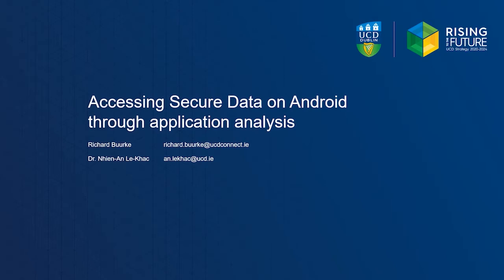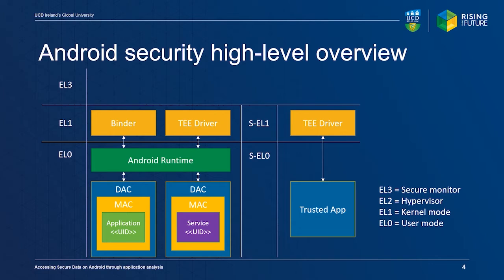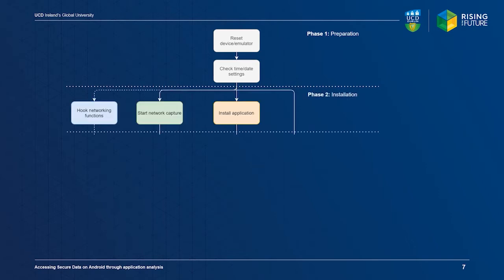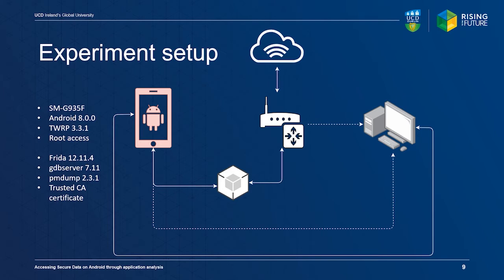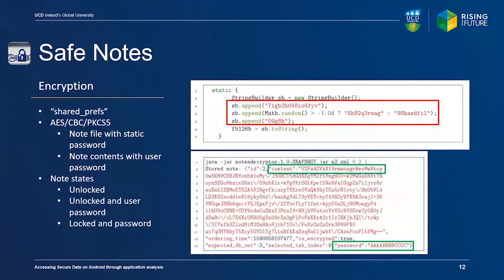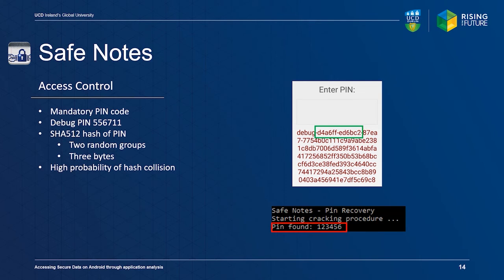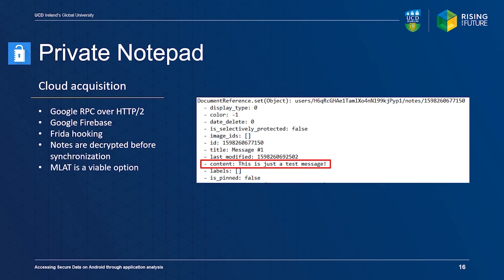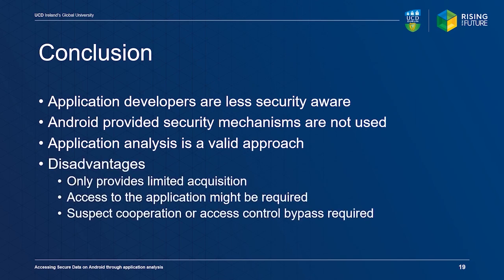Accessing secure data on Android through application analysis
Authors: Le Khac, Nhien An (University College Dublin); Buurke, Richard (University College Dublin)
12th EAI International Conference on Digital Forensics & Cyber Crime